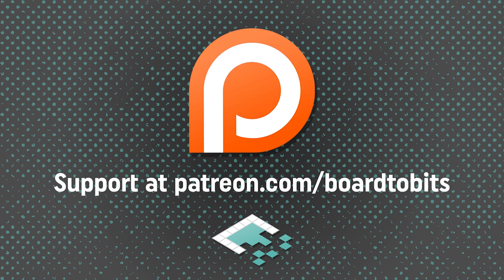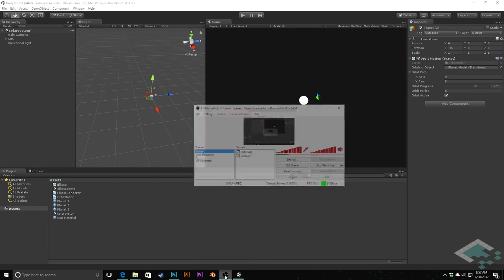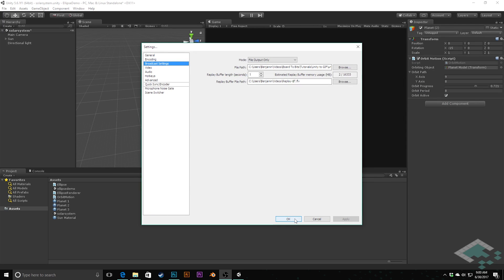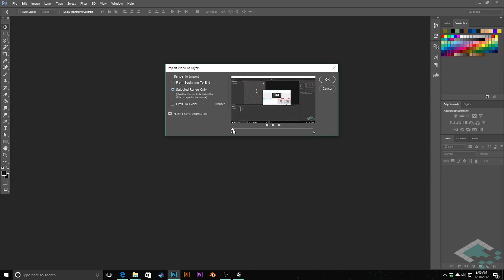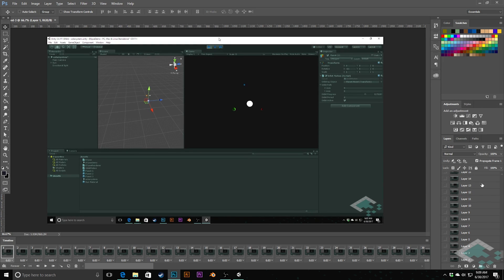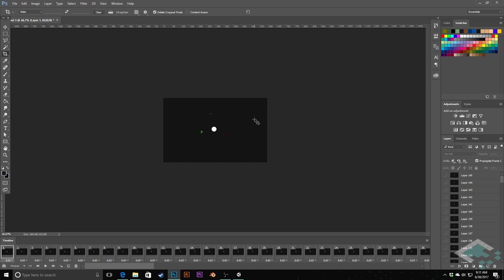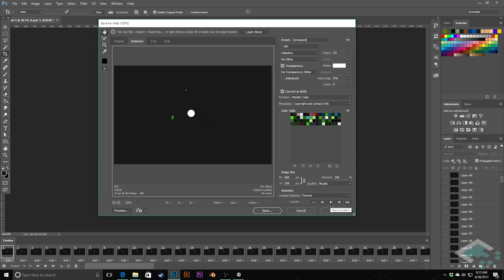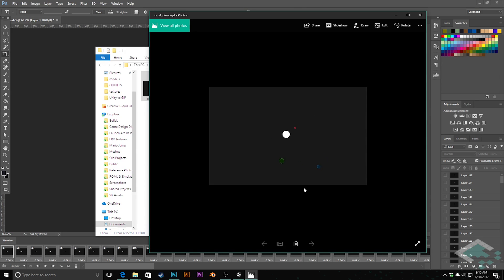Show Off Your Work: From Unity To GIF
Here's my process for converting Unity screen capture into a GIF to share online.